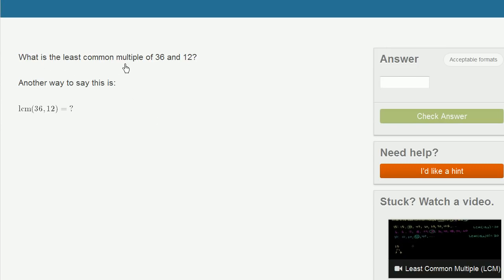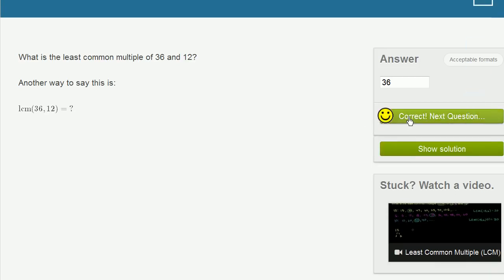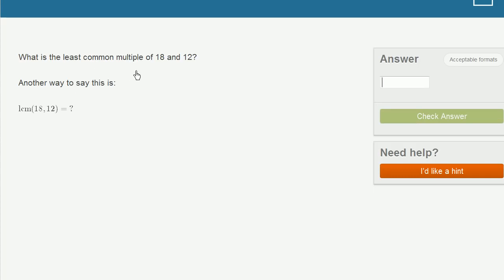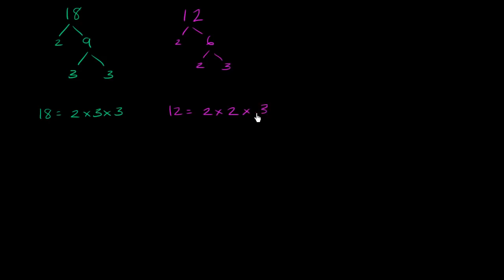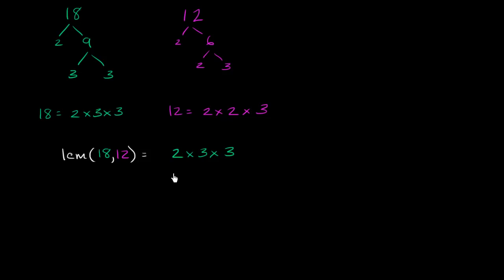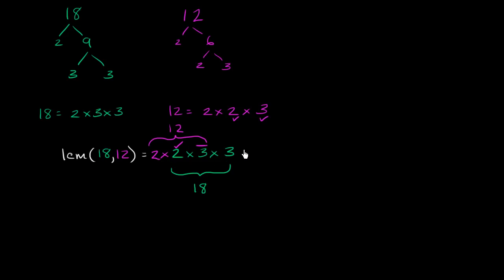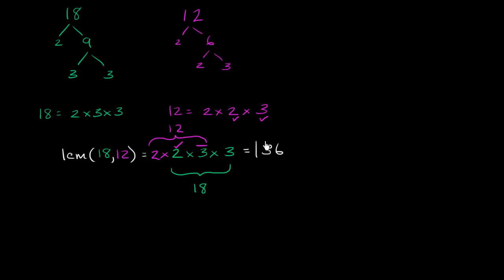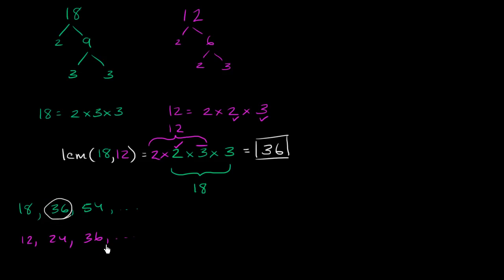Least common multiple exercise Factors and multiples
How to find the common denominator using multiples and factors